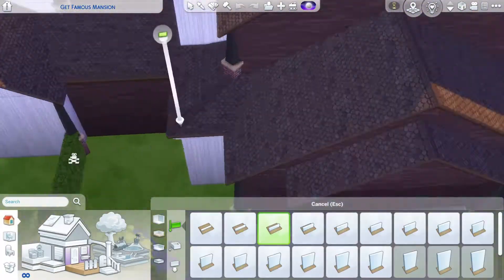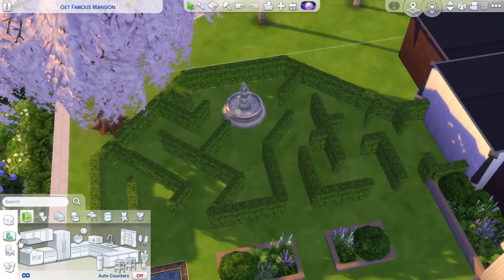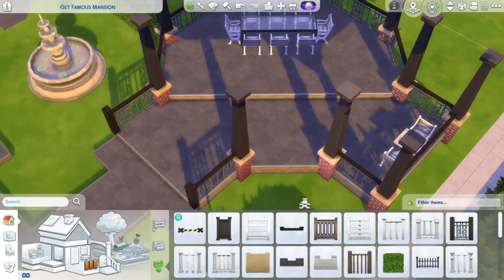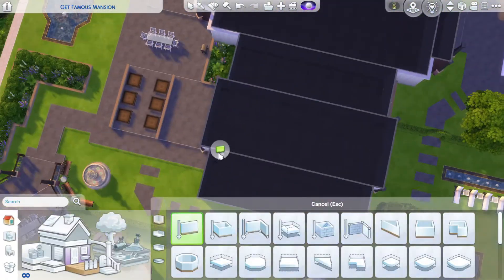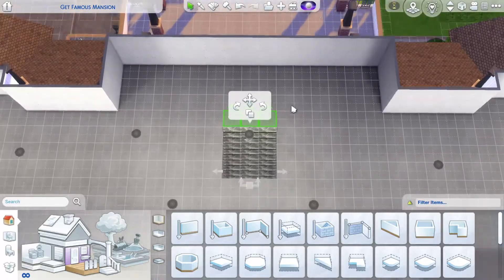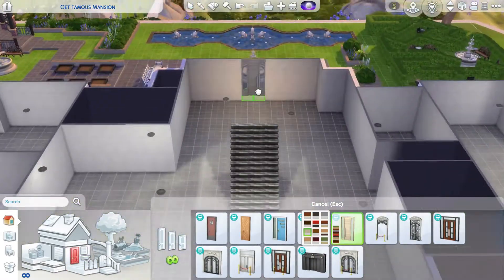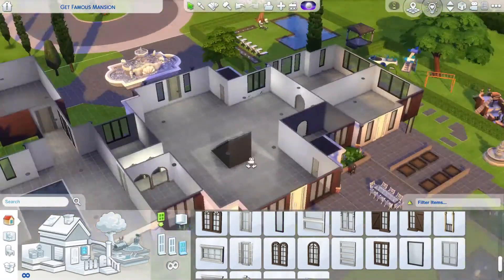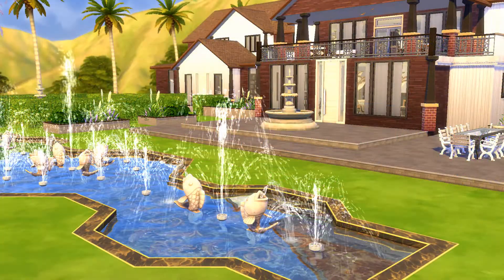Building on the Get Famous 64x64 lot for the first time | The Sims 4 - part 2 (outside furnishing)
In this video, I built a mansion on the 64x64 in Del Sol Valley.

It has three bedrooms, four bathrooms and four half-baths. It's on a 64x64 lot and costs 464892 simoleons.